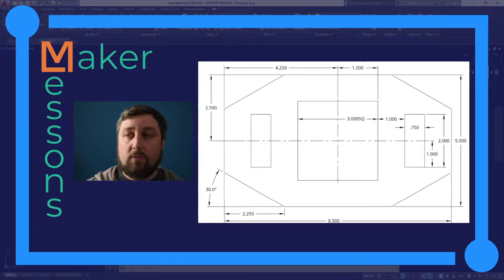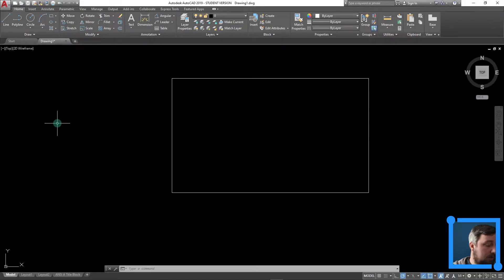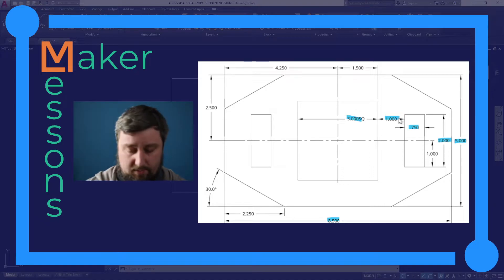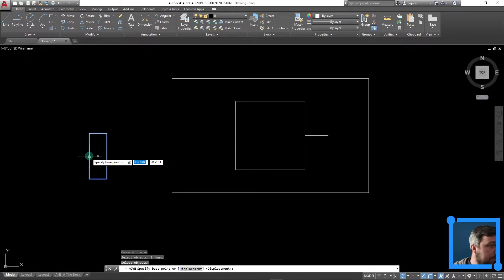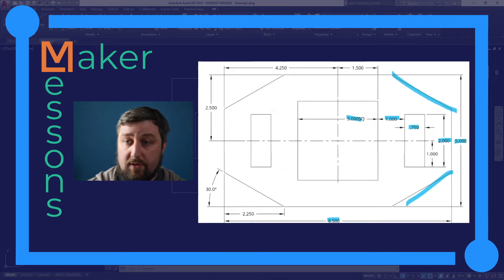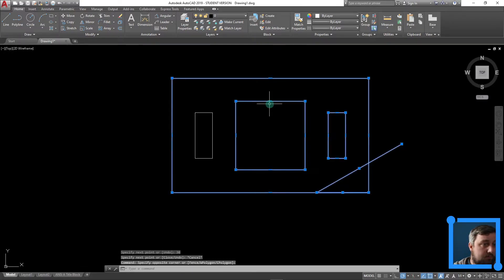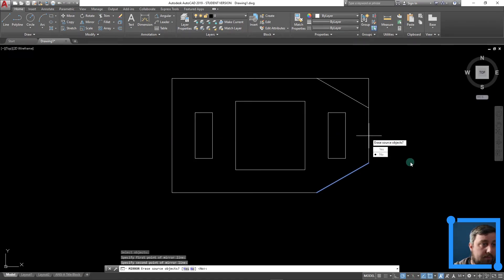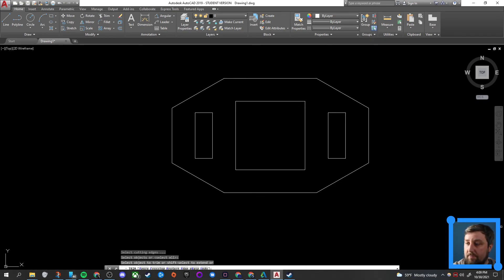Learn AutoCAD: Single View - #1 Base Plate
Intro tutorial for beginners to drawing a single view technical engineering drawing in AutoCAD of a Base Plate.